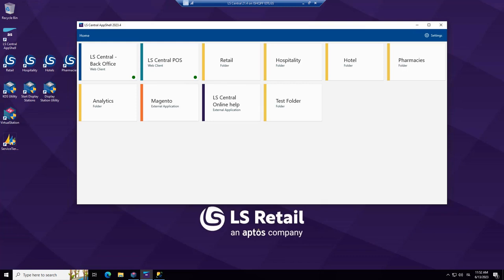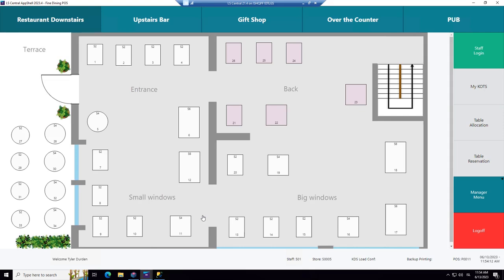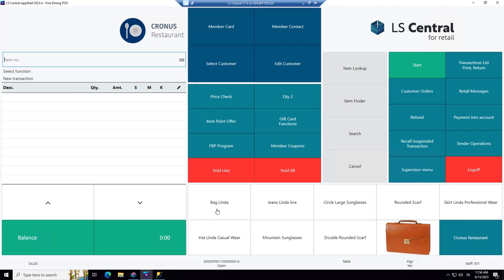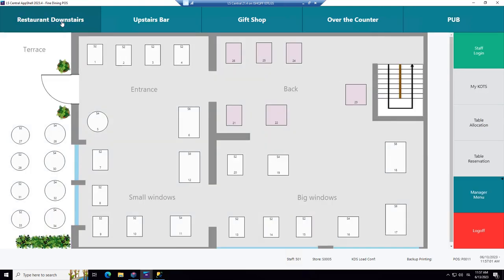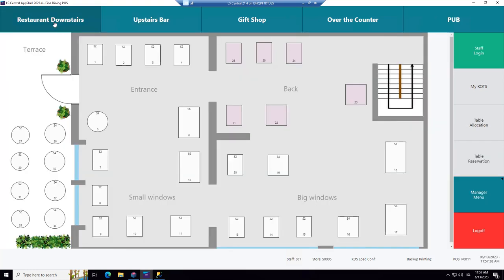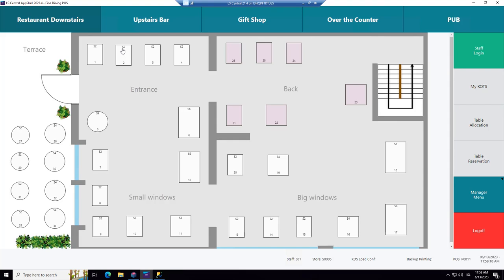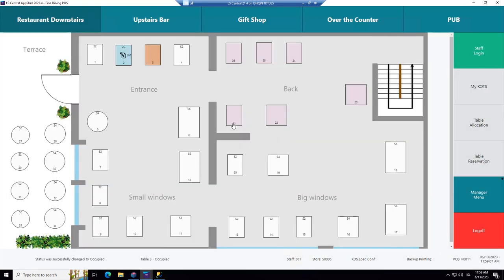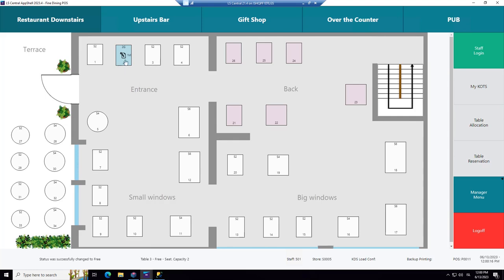LS Retail - Starting the hospitality POS